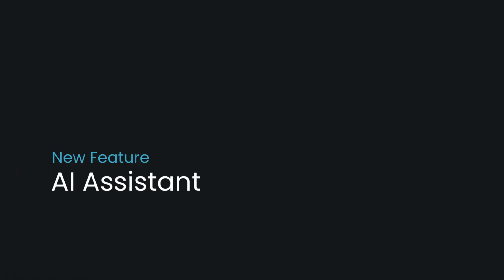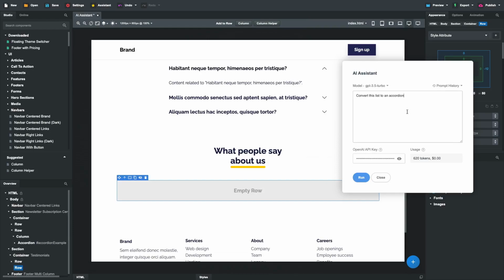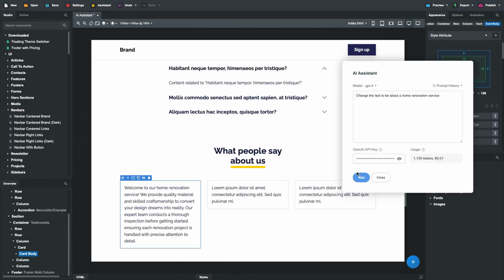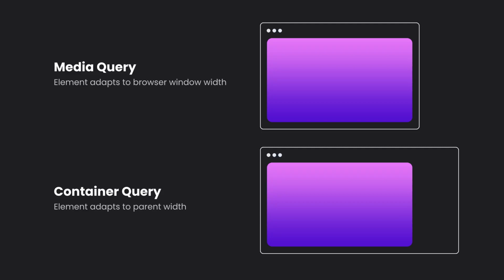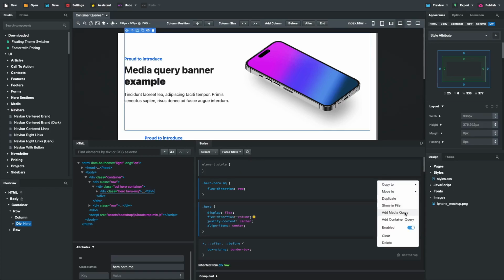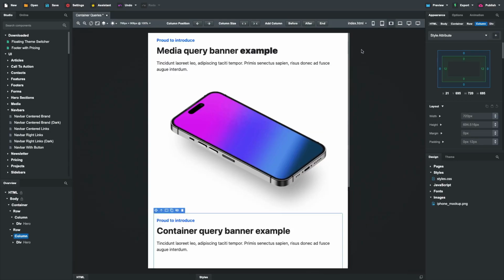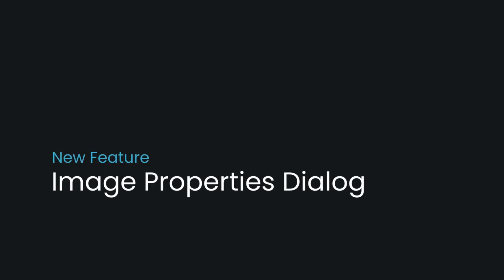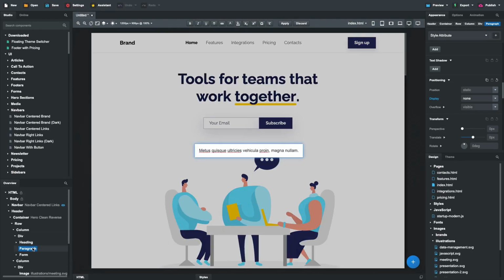What's new in Bootstrap Studio 6.5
The new Bootstrap Studio update is here!

What's new:
00:00 Intro
00:10 AI Assistant
01:46 Computed Styles
02:13 Container Queries
03:58 Importing Folders
04:13 Image Properties Dialog
04:39 Editing Hidden Components